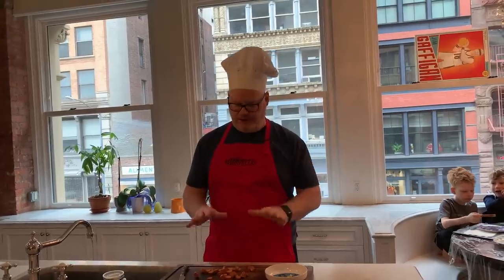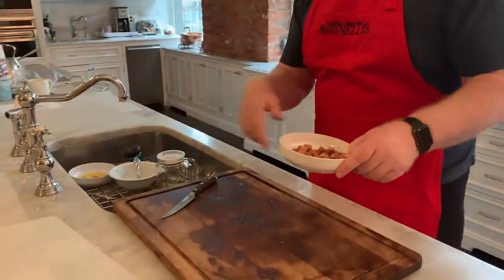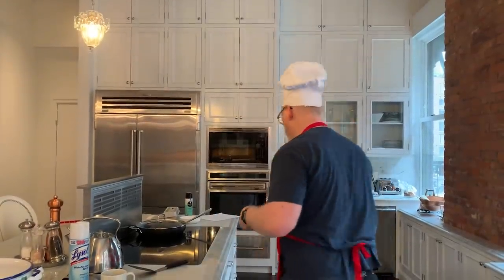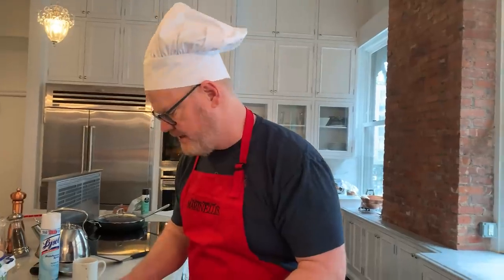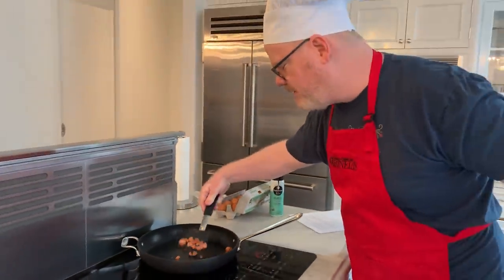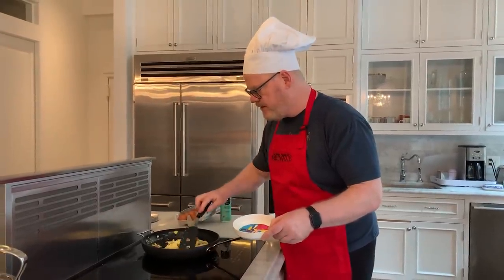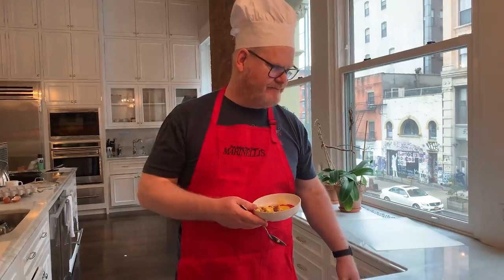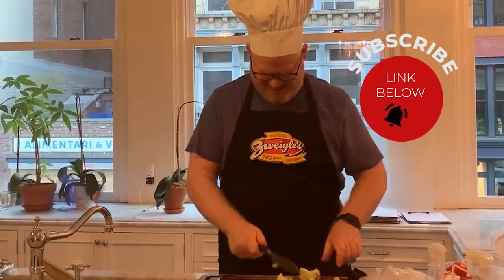"Let's Get Cookin' - HotDogs and Eggs" - Jim Gaffigan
Welcome to Let's Get Cookin' the worlds #1 cooking show (don't look that up). Today we are making Hot Dogs and Eggs for my kids, let's hope they like them!

- your number will NOT be sold or shared
- it’s easy